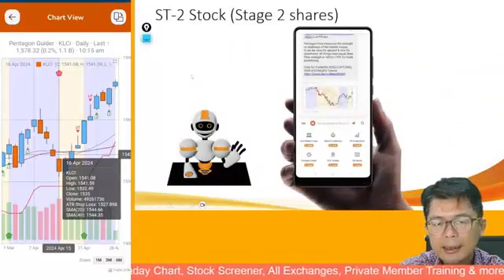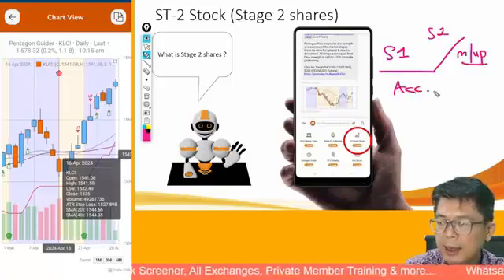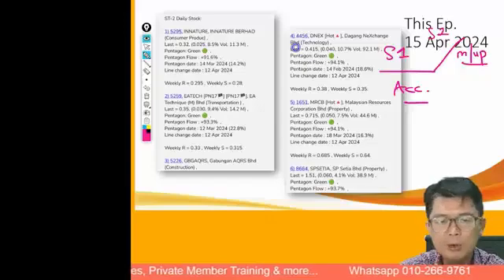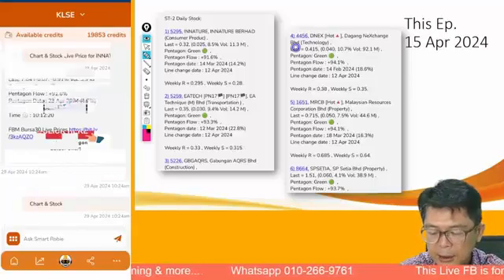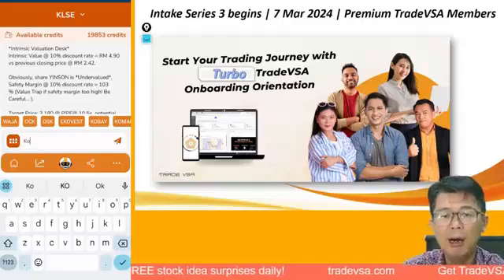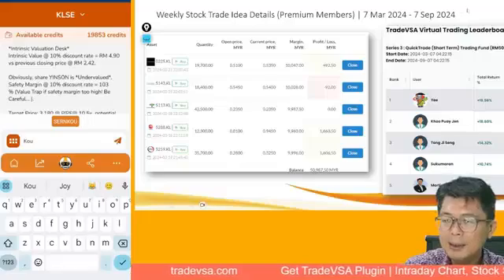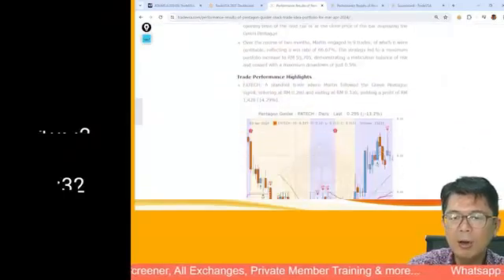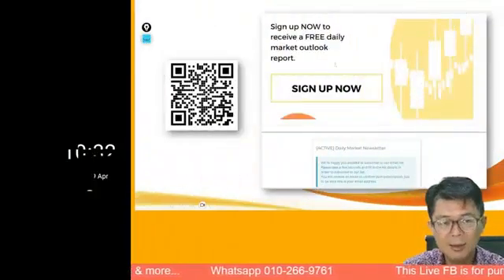(29-Apr) Trade with SMARTRobie | KLCI turned Green Pentagon & break above triple resistance | Ep 245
(29-Apr) Trade with SMARTRobie | KLCI turned Green Pentagon & break above triple resistance 1560 ? | Ep 245